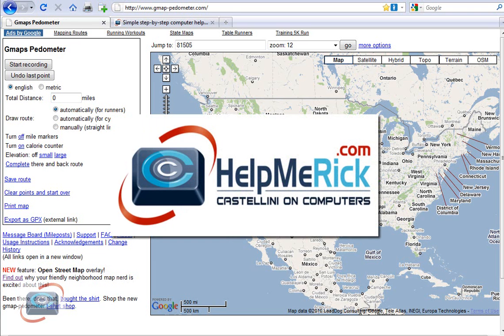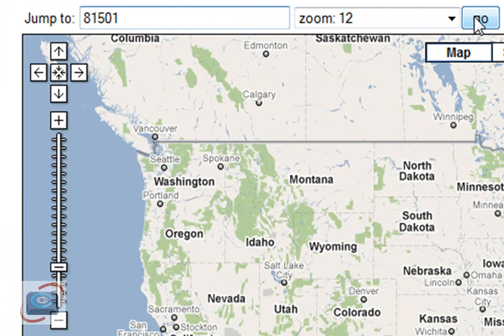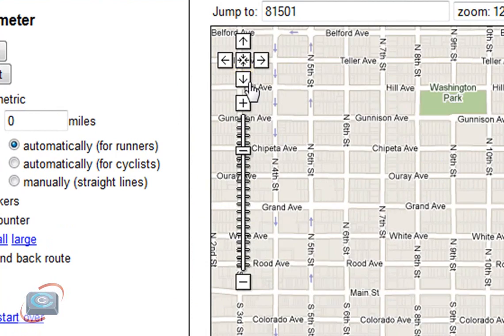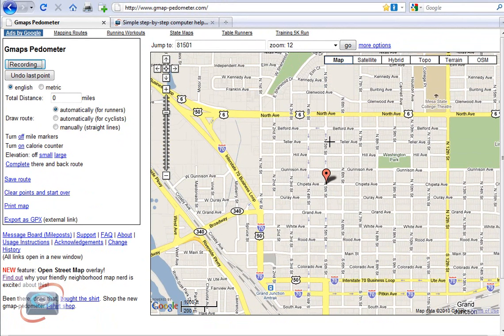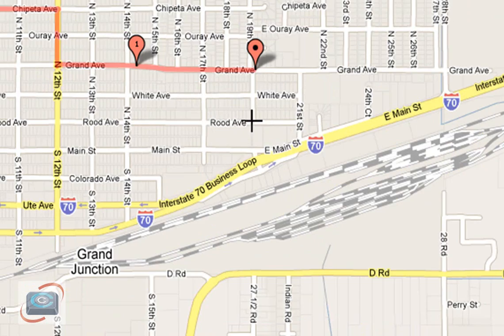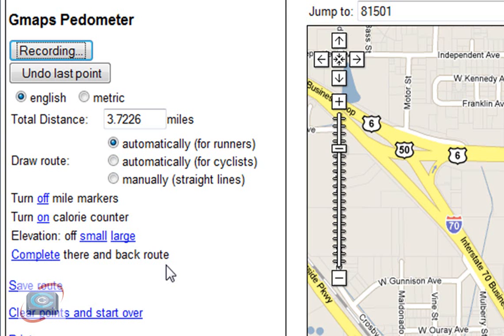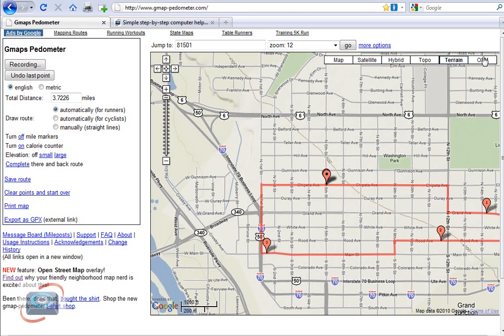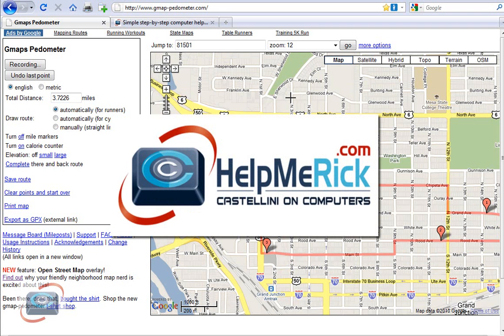Map your running, walking or biking route with Gmap Pedometer